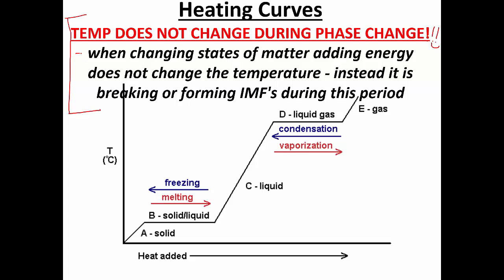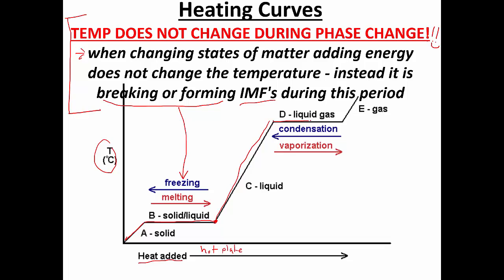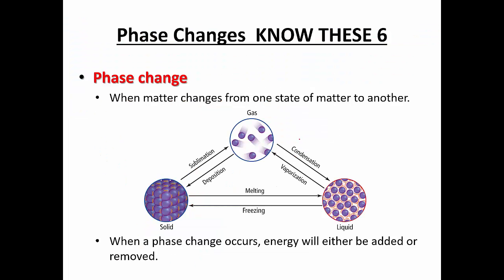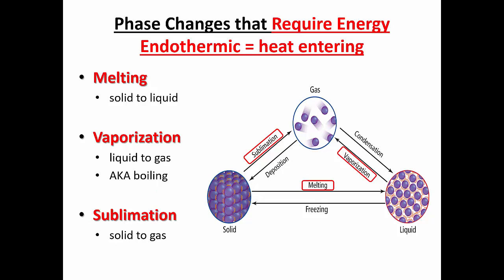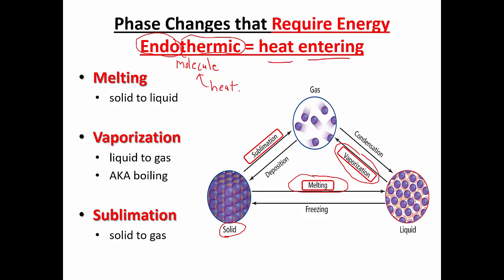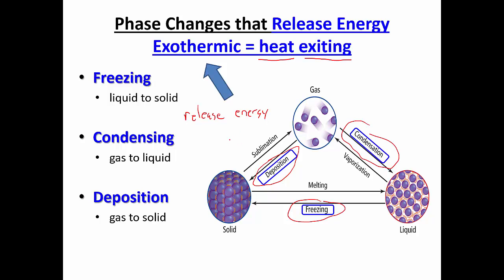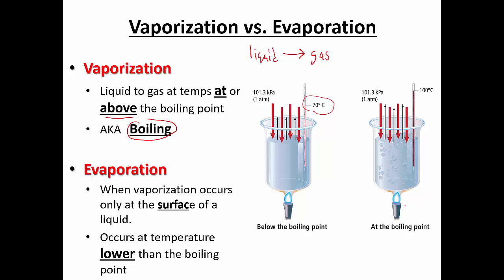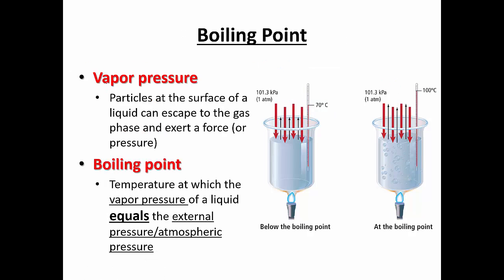Chem video 12 4 phase changes